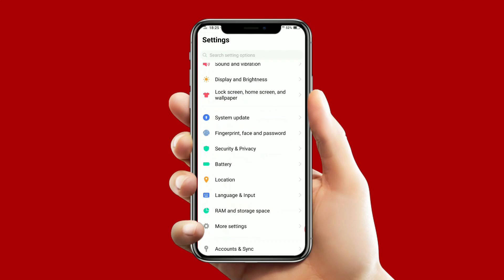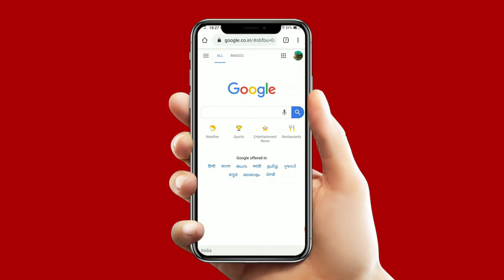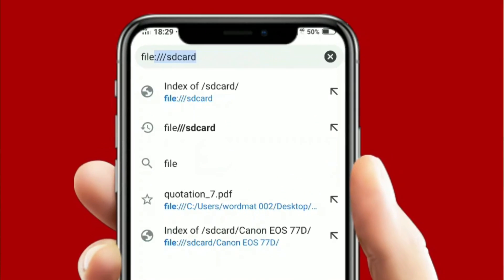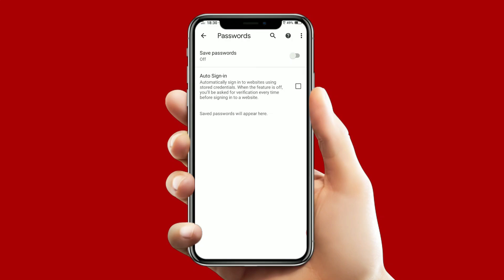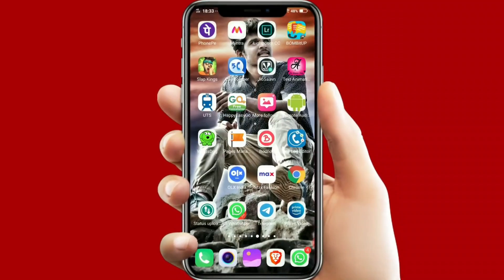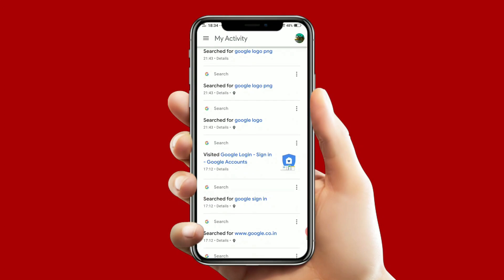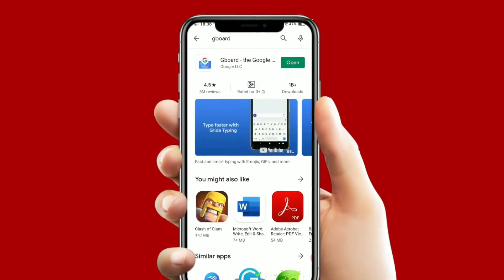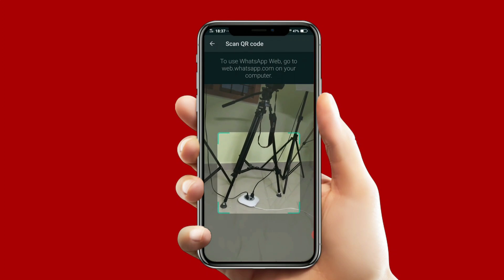💯 ഫോണിൽ പണി വരുന്നുണ്ട് അവറാച്ചാ !!! 🔥7 Things you should Do in your phone | All phone secrets⚡⚡⚡⚡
Video Highlights
00:00 introduction
01:00 please follow Instagram
01:08 export contacts
03:10 secret data
04:17 google passwords
05:21 collect all search history
07:29 typing history
08:20 whatsapp hacks
09:50 location history
11:44 outro